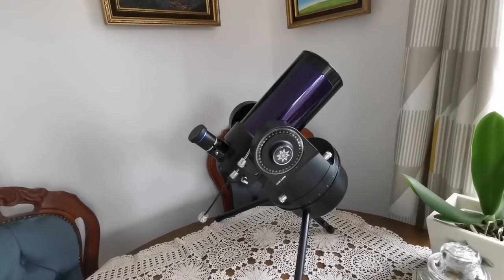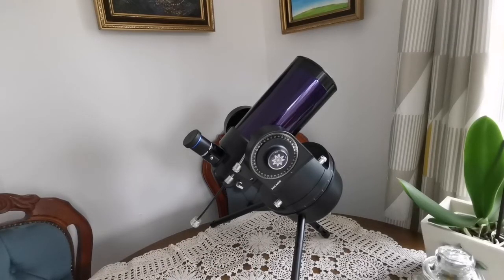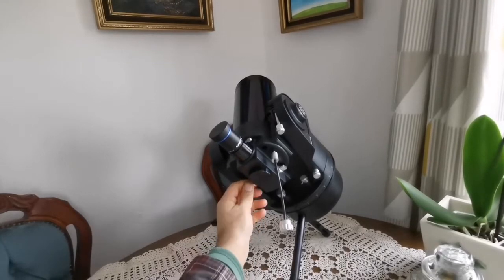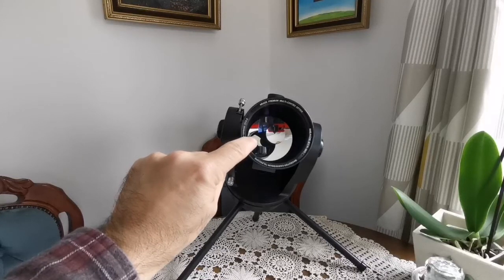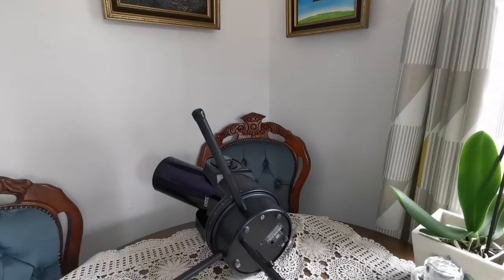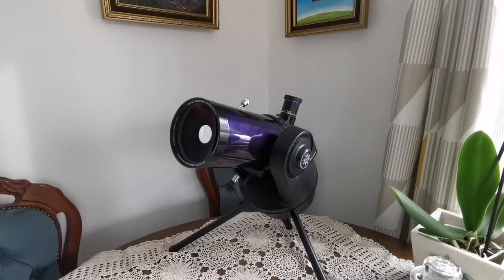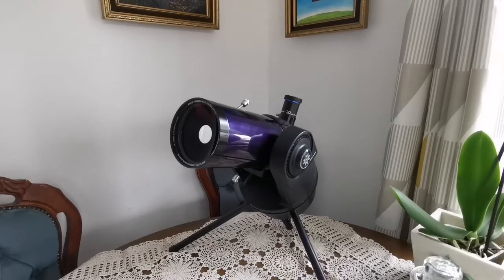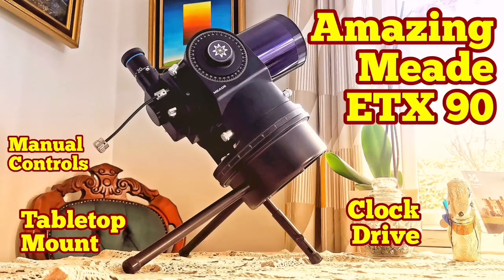Amazing Meade ETX 90 Tabletop Mount Maksutov Telescope